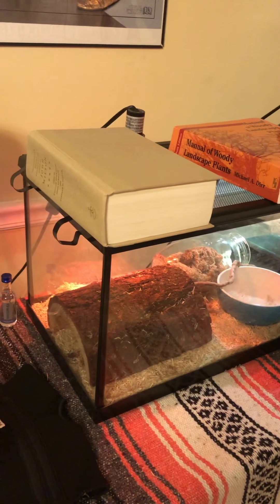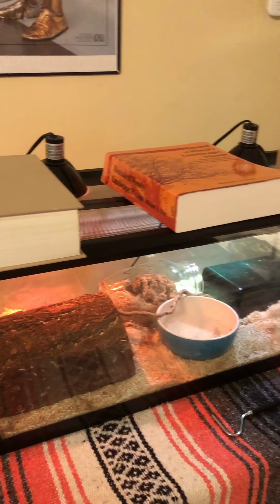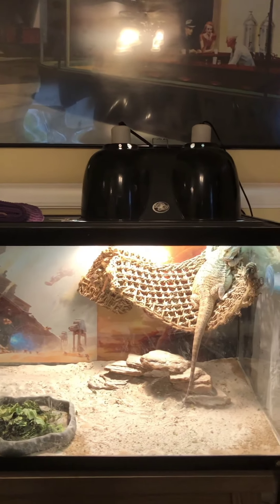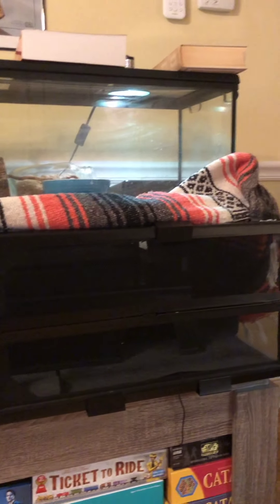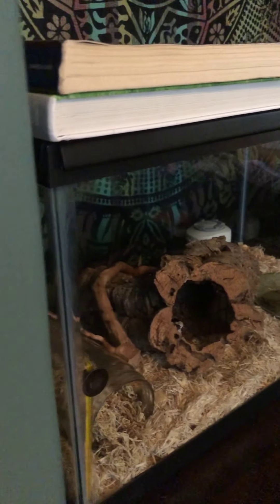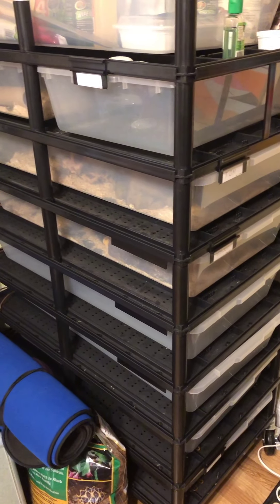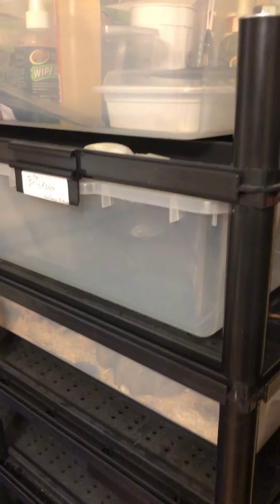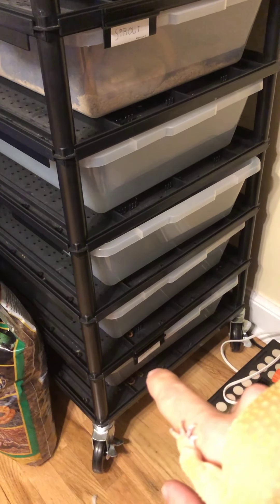Let's Talk Enclosures!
Today we cover a variety of enclosure sizes, from 10 gallon and V-35 all the way up to 75 gallon! What animals fit best where?! Learn today in my video, and tell me how you keep your cold-blooded friends!